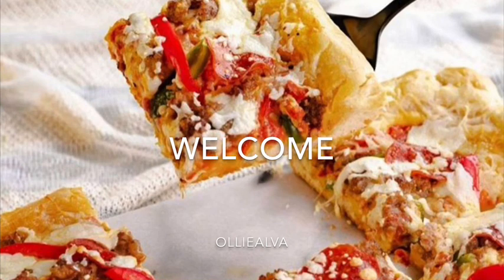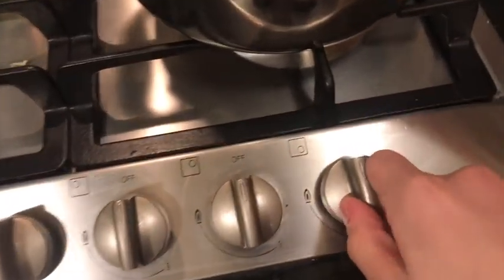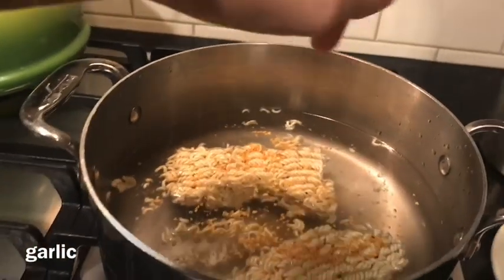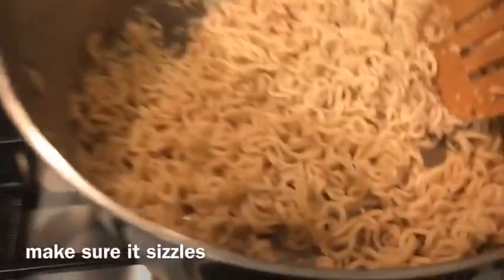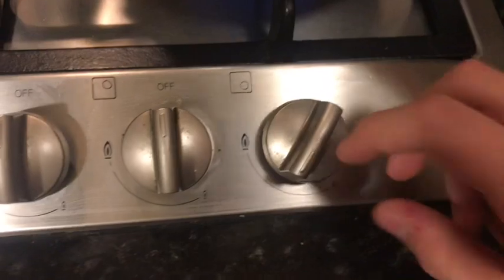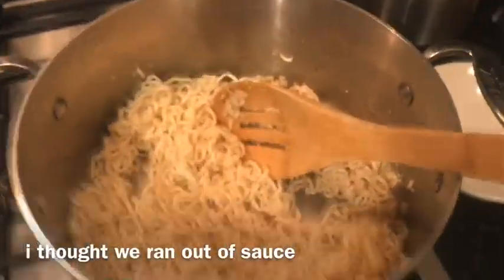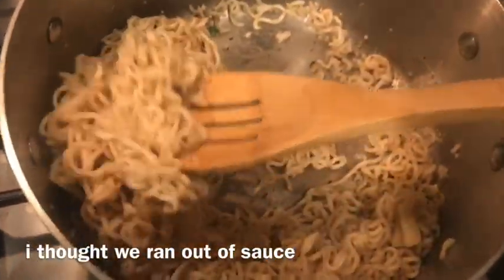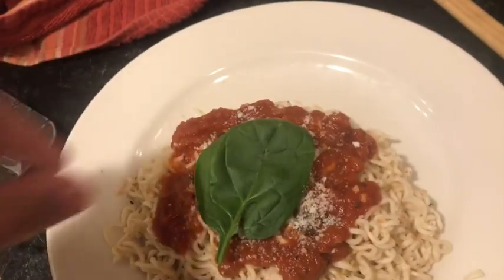making italian ramen